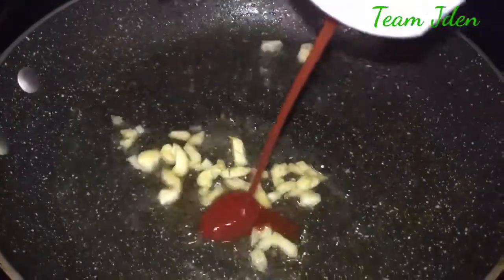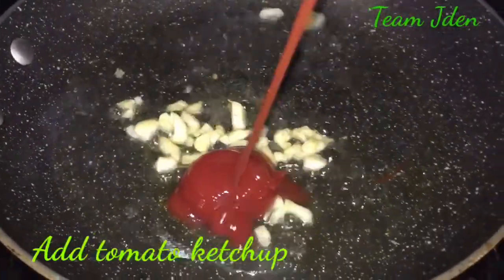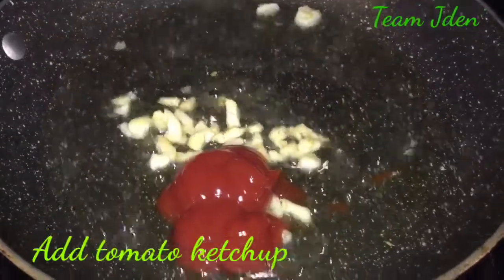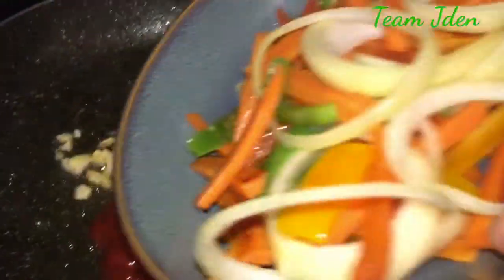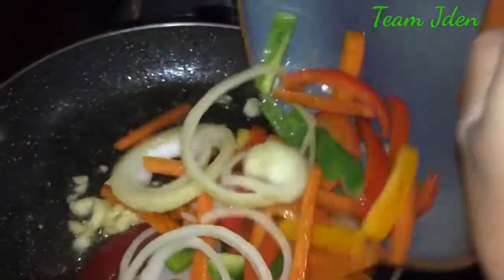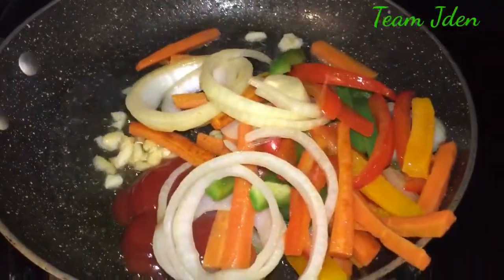Pampano Escabeche || Easy Recipe Lutong Bahay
Pampano Escabeche  fish with sweet and Sour Sauce !!

Pampano fish are marines fishes in the genus Trachinotus in the family  of Carangidae.